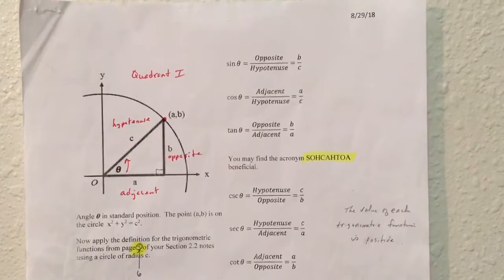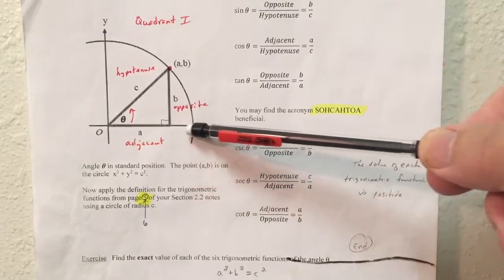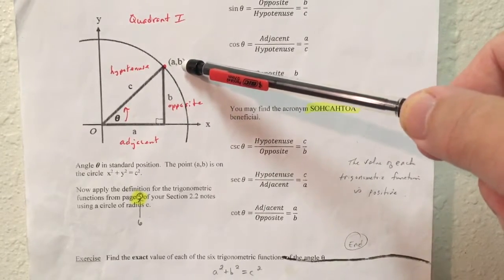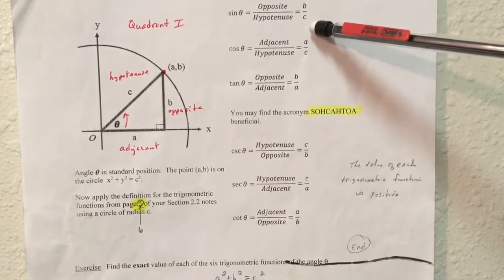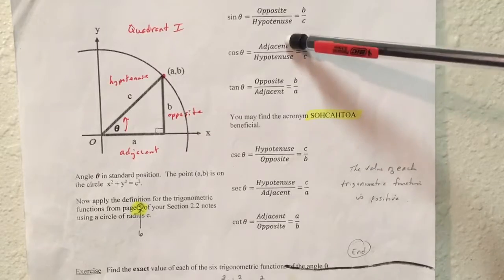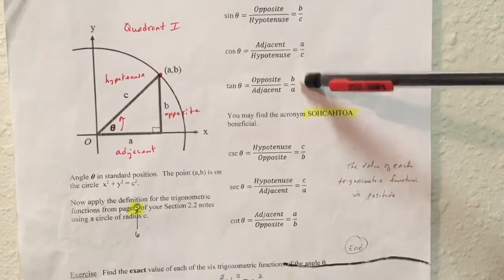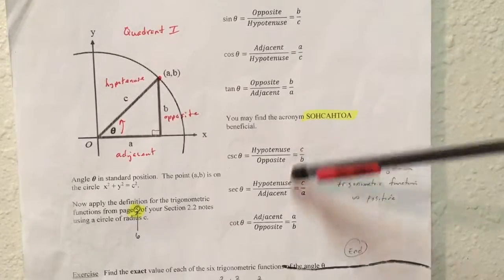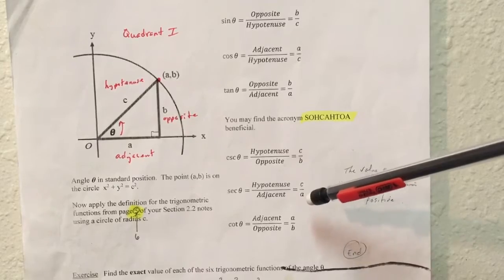Math 131 Section 4.1 Part 1 top page 2